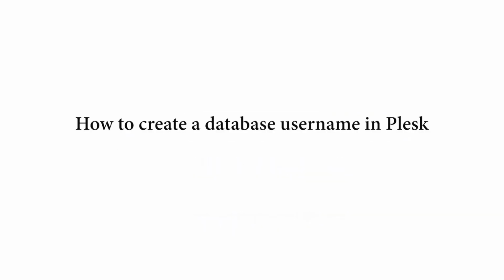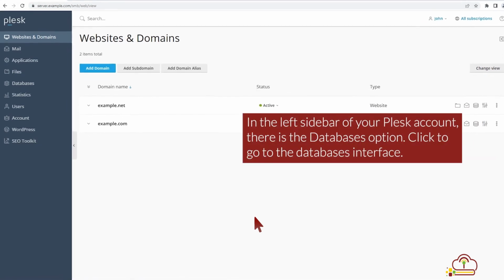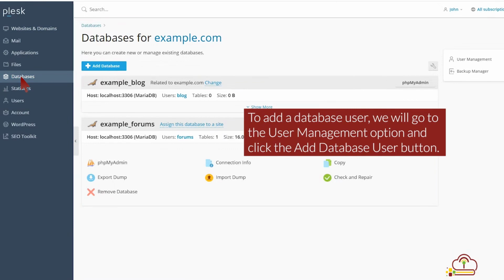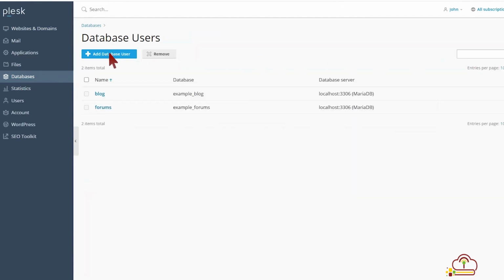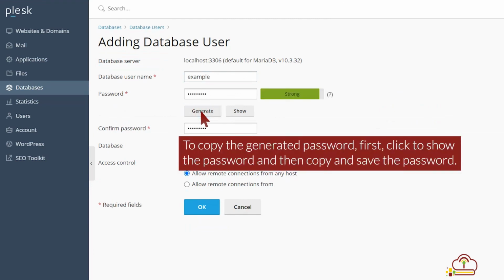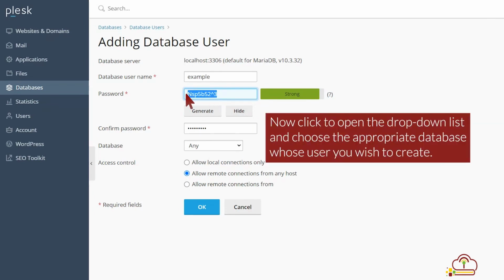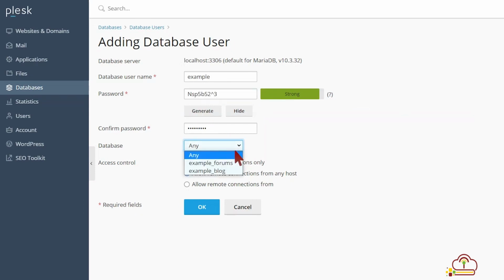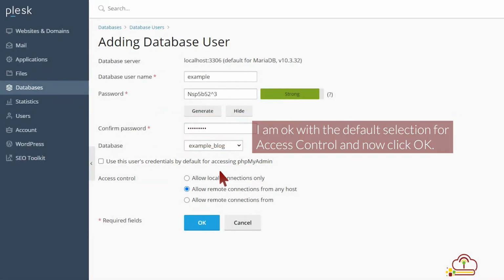How to create a database username in Plesk INTERPROWEBHOST